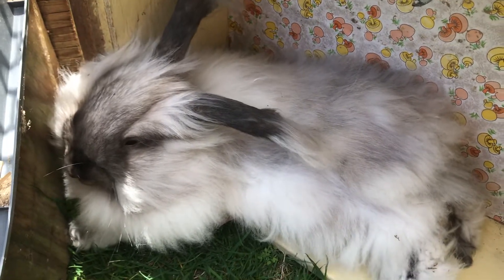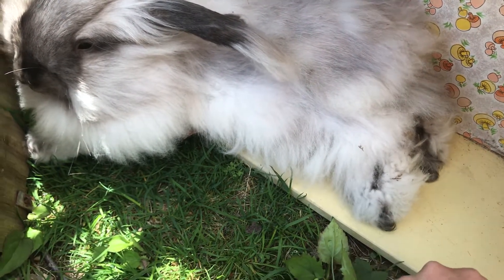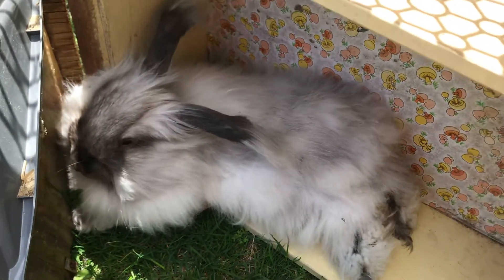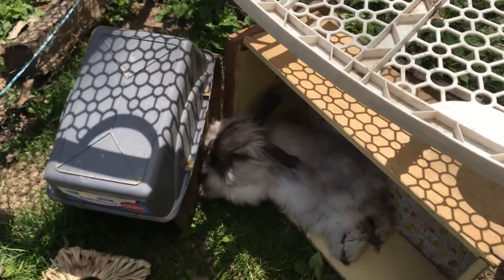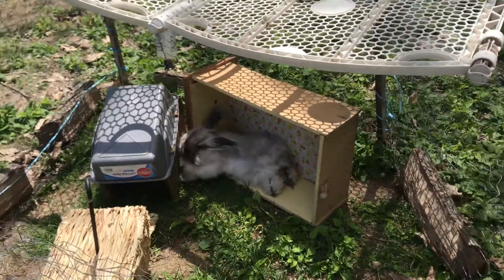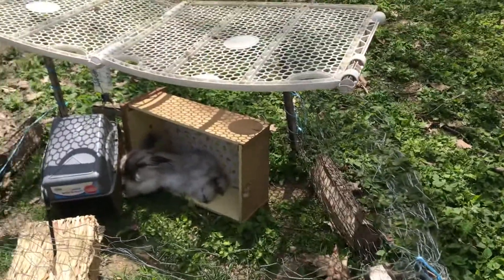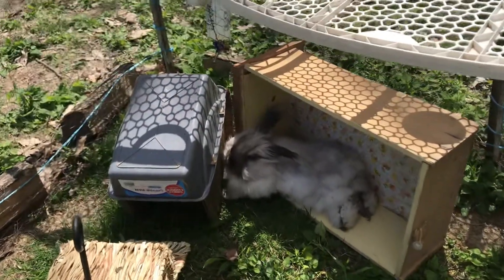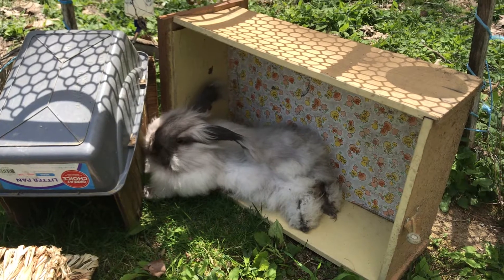Dreama is outside🌸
Just for a little bit, she escapes all the time🤪🤦🏻‍♀️😜